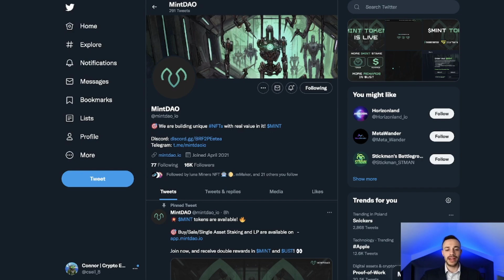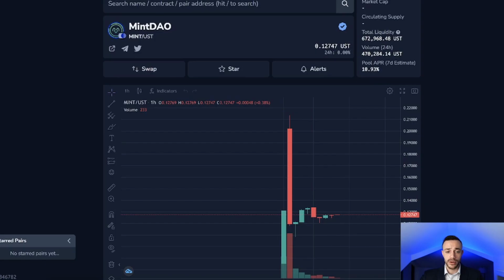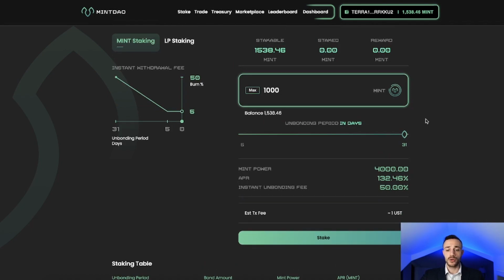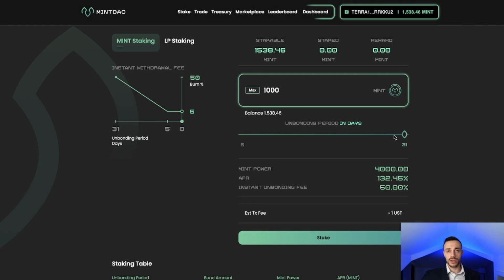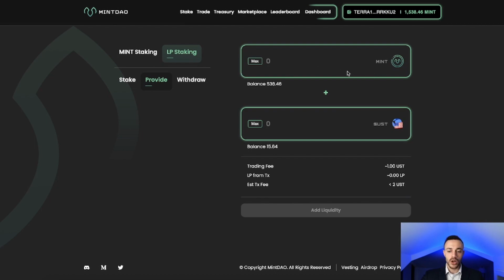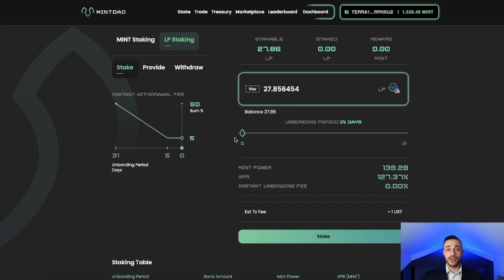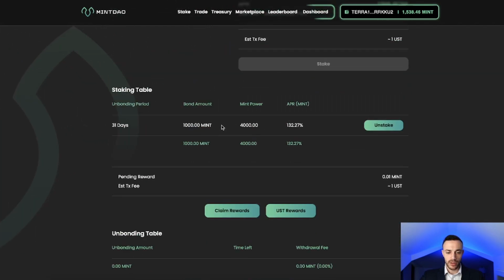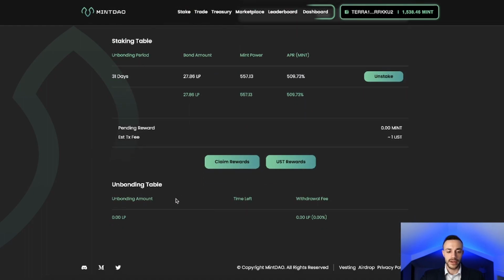How To Stake MintDAO ($MINT) Tokens On The Terra Blockchain!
This video will show you how to stake MintDAO $MINT tokens on the official MintDAO application which is native to the Terra Blockchain! MintDAO launched their token and for staking you can earn DUAL rewards in the MINT token & UST! MintDAO offers a premium business to business service that creates NFT collections for 3rd party projects. Stakers and liquidity providers will receive a portion of all revenue generated by the DAO from creating these NFTs! Enjoy this staking tutorial video that will show you how to start earning rewards!

Timestamps
0:00 Intro
0:34 MINT Token Is Live!
1:29 $MINT Price
2:33 How To Stake
5:00 How To Stake LP Tokens
7:13 How To Claim Rewards
8:58 Closing Summary